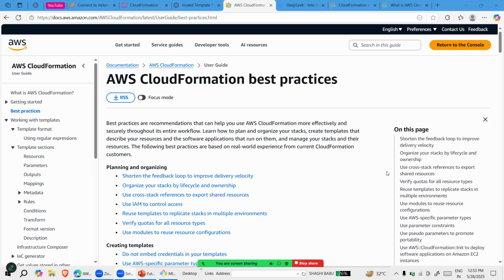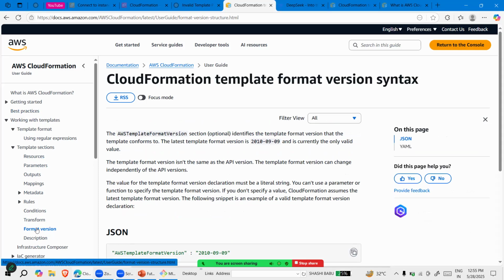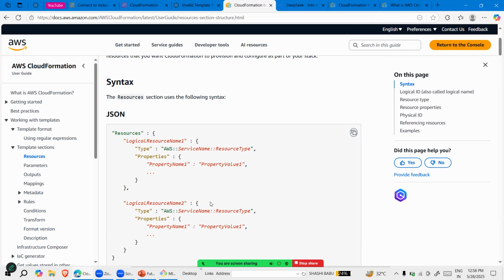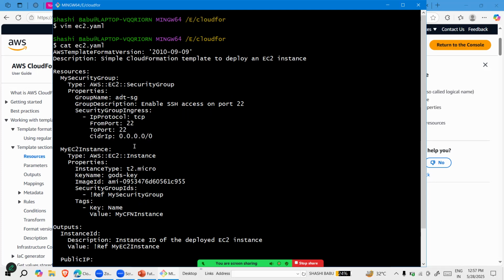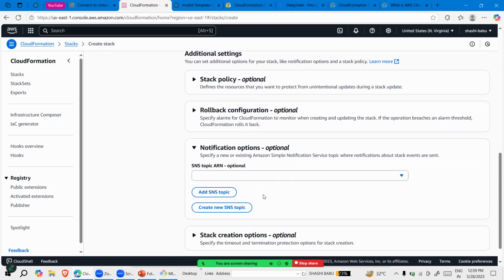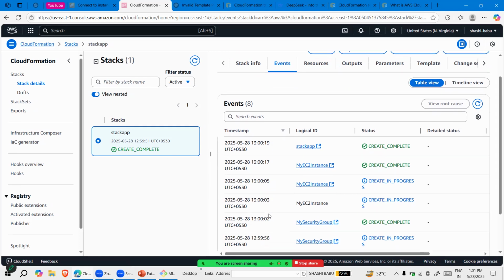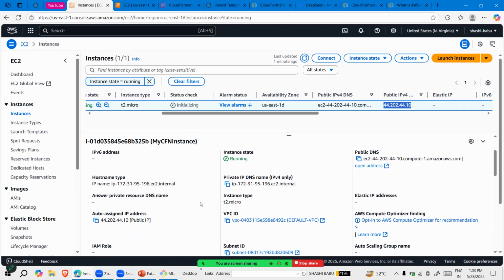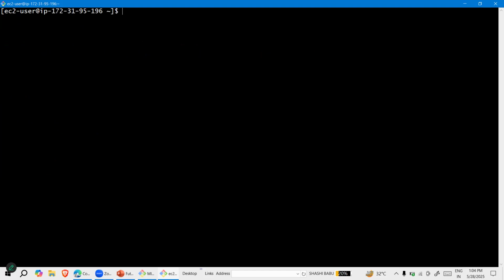Deploy EC2 Instance Using AWS CloudFormation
🚀 Deploy EC2 Instance Using AWS CloudFormation – Step-by-Step Tutorial (YAML)

* Writing a YAML template to launch EC2
* Creating a security group with SSH access
* Setting a custom KeyPair for secure access
* Deploying the CloudFormation stack via AWS Console
* Getting EC2 Public IP & Instance ID from outputs
* Connecting to your instance using SSH

### 💻 **Technologies Used:**

* AWS CloudFormation
* Amazon EC2
* YAML
* SSH (Terminal/Git Bash)

### 🧠 **Perfect For:**

* DevOps Engineers
* Cloud Beginners
* Students & Freshers
* Anyone building projects for resumes

* How to write your first Terraform script
* Setting up a CI/CD pipeline with GitHub Actions
* AWS EC2 for Beginners: Step-by-step Guide

📚 My Book: *The Eternal Whispers of Nalanda* on Amazon
🎙️ Podcast: *The Shashi Show* – Current affairs, leadership & rural innovation